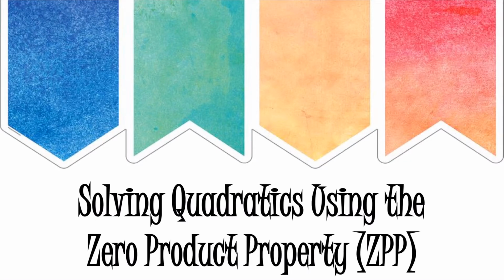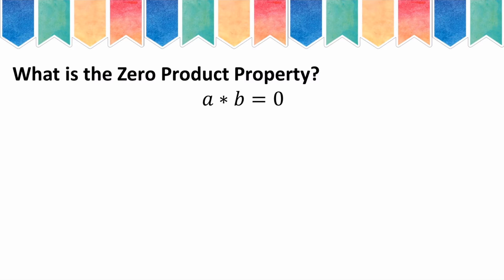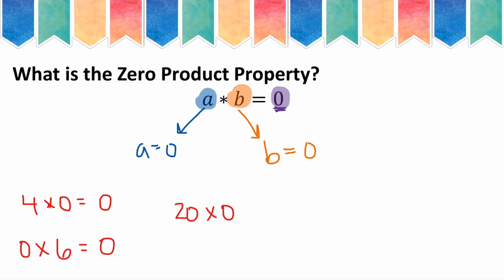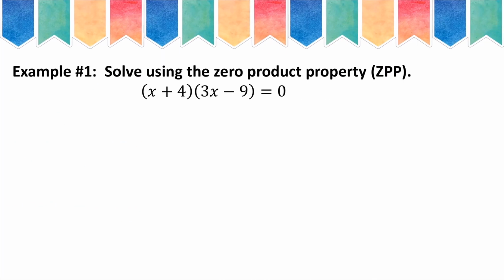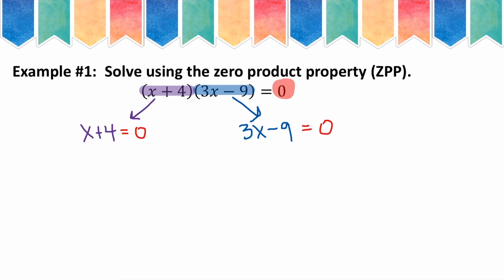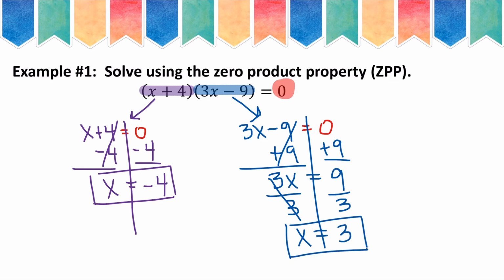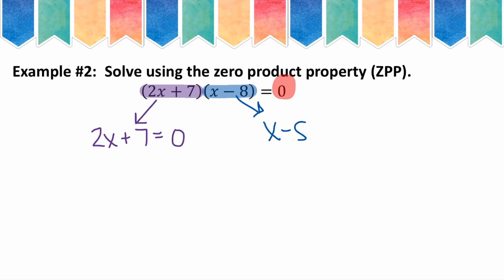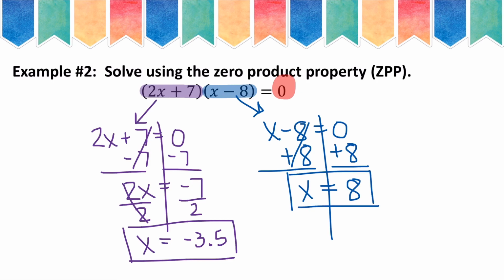Introduction to the Zero Product Property (ZPP)